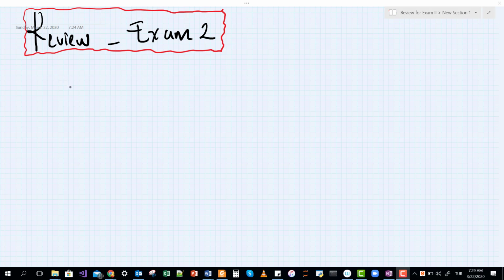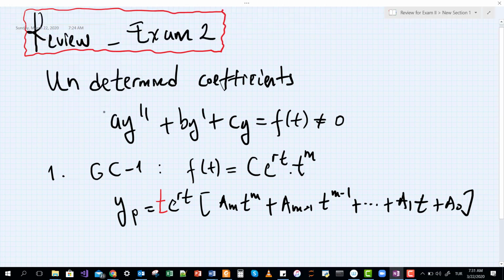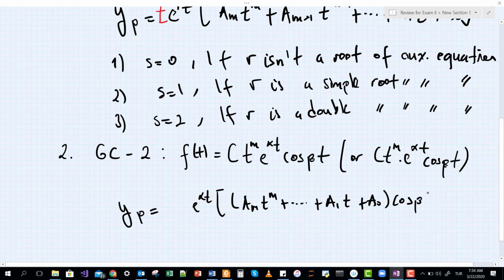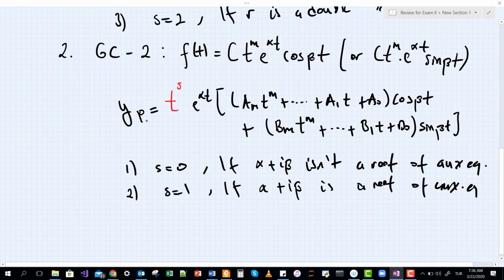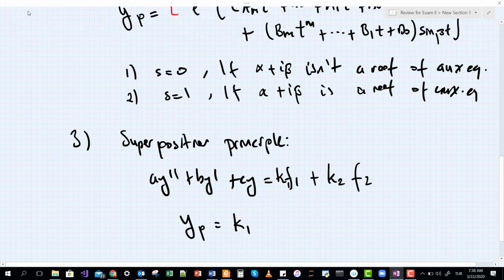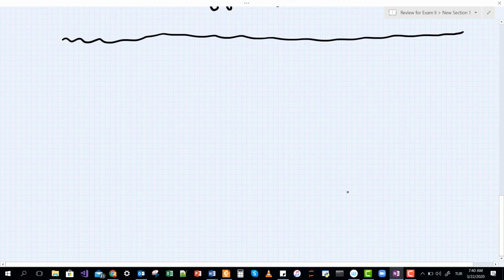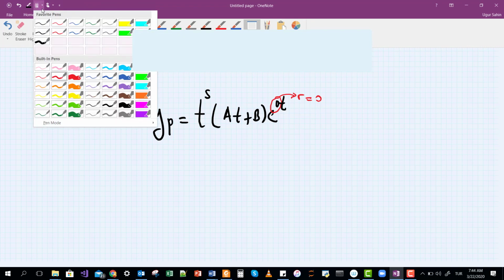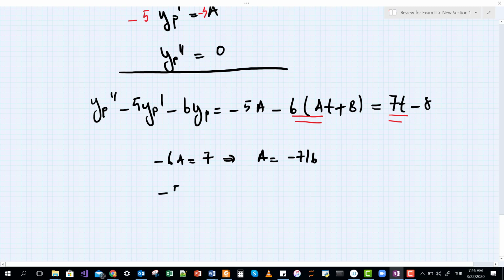MAT-231_Week 10 Lec 2.2 Exam 2 Review 1_